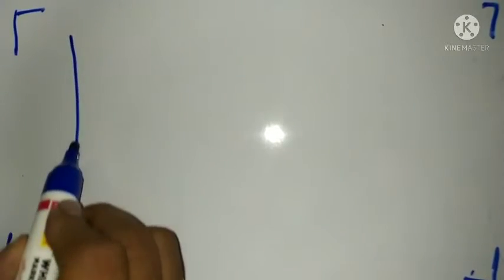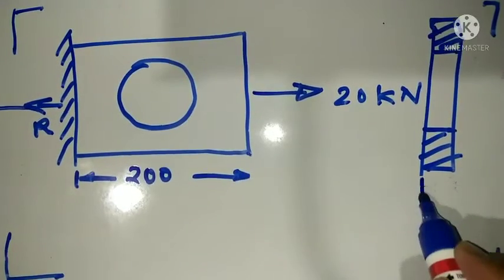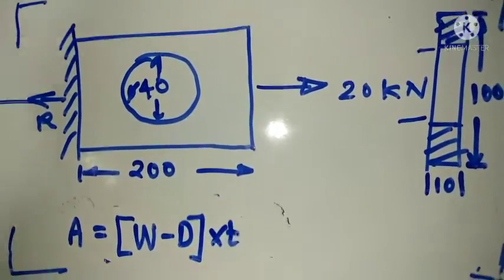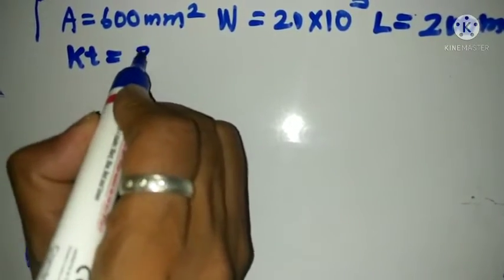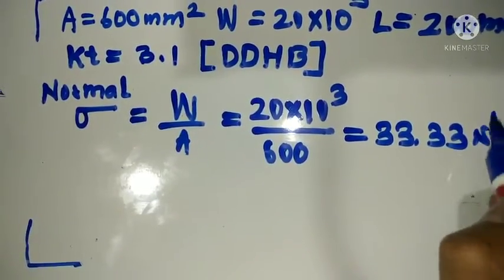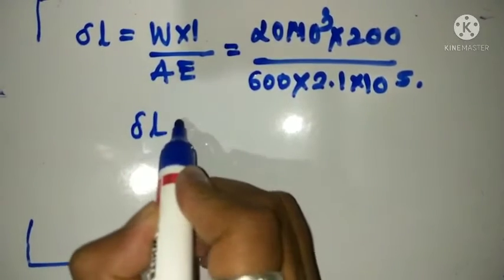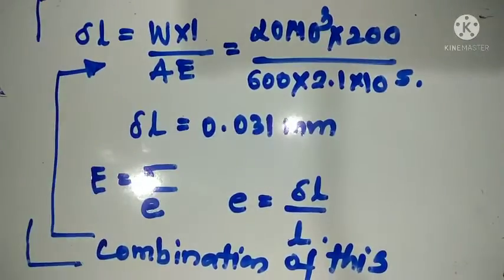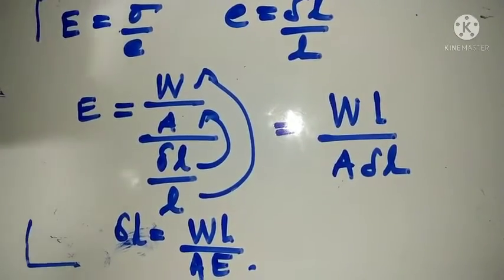Casa lab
Manual Calculation for rectangular bar with hole